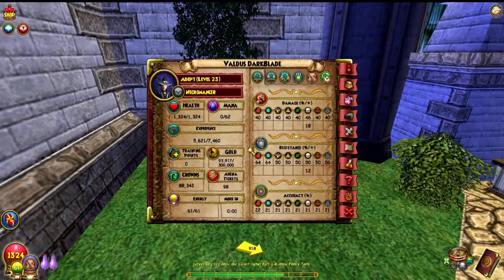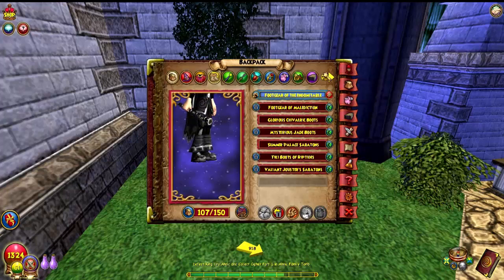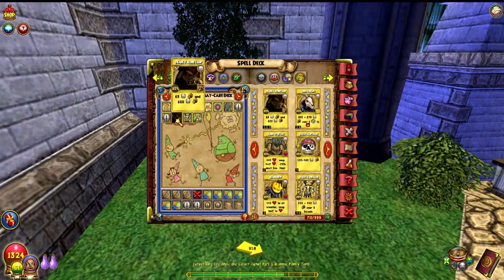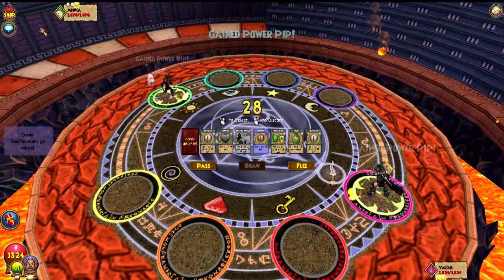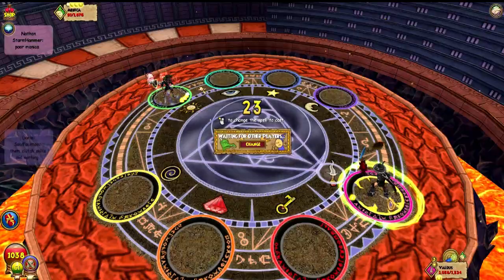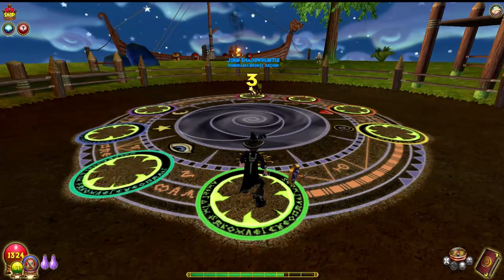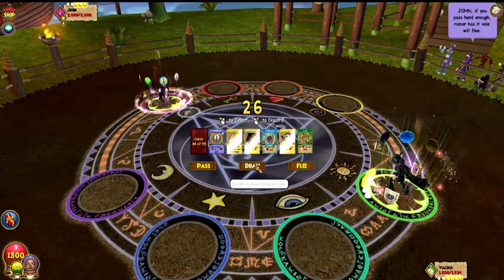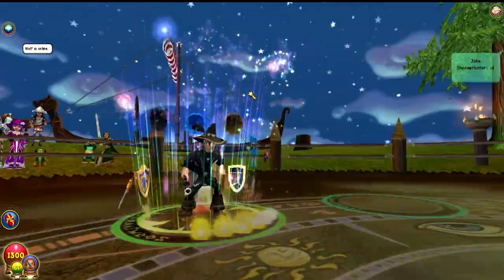Wizard101 New Death Character! Death Gear & Deck Setup | Death PvP With Val!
Wizard101 New Death Character! Death Gear & Deck Setup | Death 1v1       LIKE if you enjoyed!